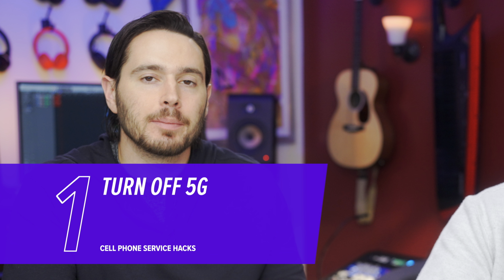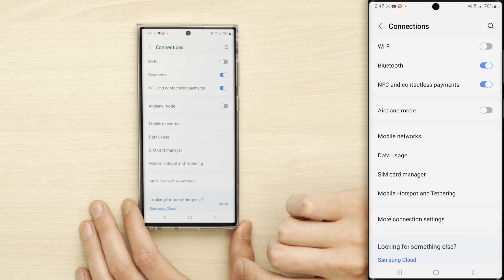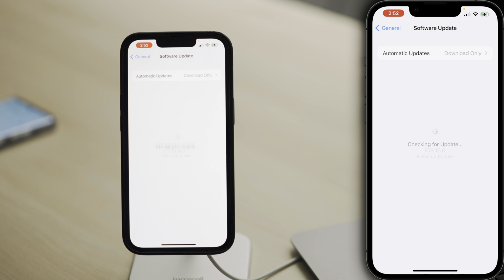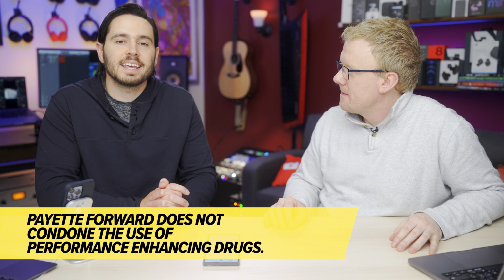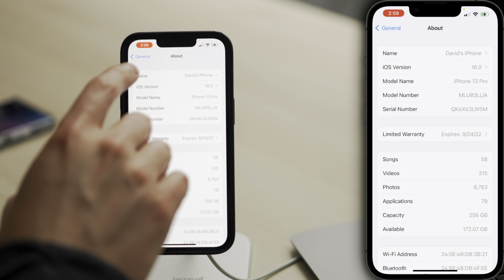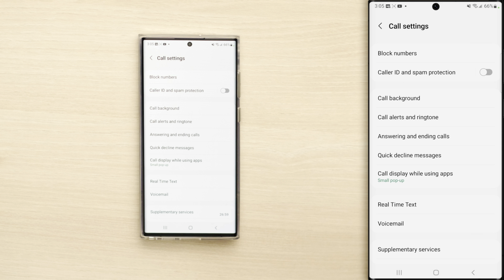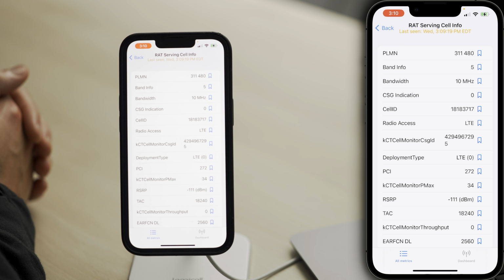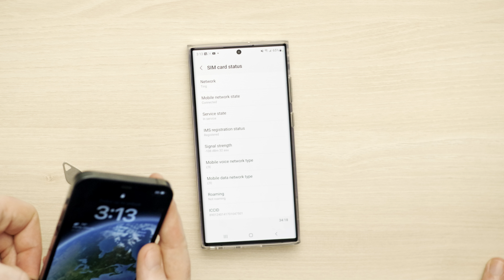9 Hacks To Boost Your Cell Phone Signal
David & David tell you about 9 hacks to boost your cell signal. We'll explain why 5G may actually be making your service worse, the #1 thing we both do to combat bad service where we live, and much more!

0. Intro [0:00]
1. Turn Off 5G [0:23]
2. Go Outside! [2:03]
3. Remove Your Case [2:10]
4. Update Your Phone [2:23]
5. Update Your Phone's Carrier Settings [3:01]
6. Use A Cell Phone Signal Booster [3:41]
7. Turn On Wi-Fi Calling [4:40]
8. Switch Carriers Or Get A New Phone [6:16]
9. Fixes When Your Phone Has No Service [7:47]